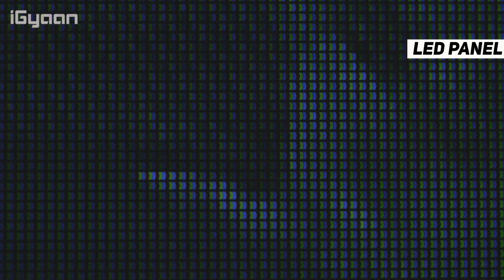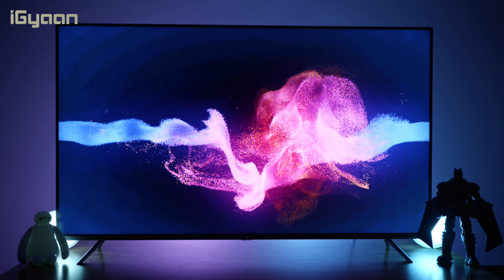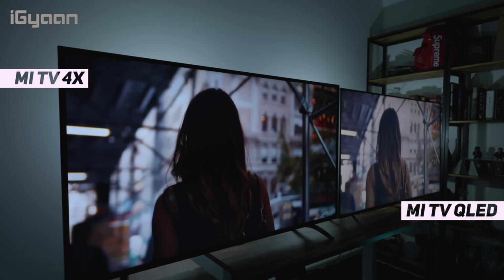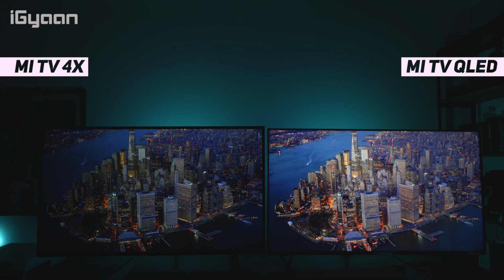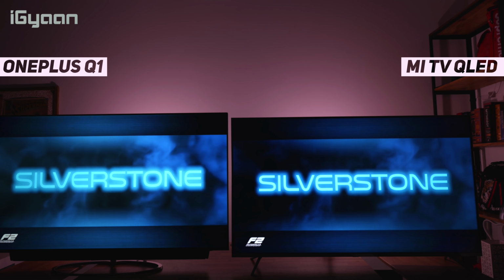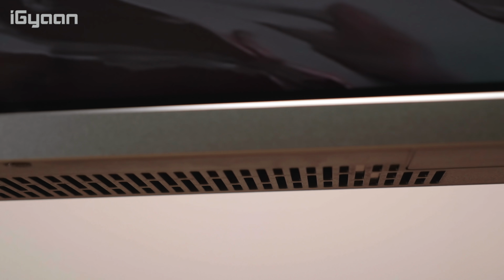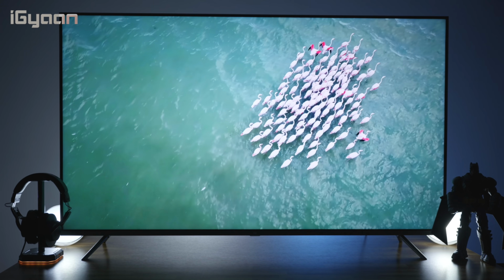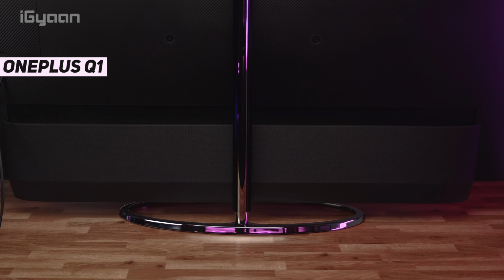Mi QLED TV vs OnePlus Q1 QLED TV vs Mi TV 4X Display Comparison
We Review the new The new Mi TV QLED UHD Television and compare it with the OnePlus's QLED TV and Xiaomi's non QLED Mi TV 4X

iGyaan is the Official Youtube Channel of iGyaan Network and iGyaan.in. iGyaan is a Technology channel with focus on reviews of all forms of tech. Smartphone reviews, new technology, and Smart Home Electronics and equipment. We learn and share new elements of technology everyday, but we also do livestreams, gaming videos, and pc builds. We love playing with the latest phones, laptops and Macs. Tips and Tricks and Top Tech and accessories videos are regular on our channel. With @autogyaan    we now bring focus to new technologies in the new cars and automotive along with a special look at electric and future cars in India.

Please connect to us by commenting below or reaching out to us via the website contact page on iGyaan.in. you can also connect with us on social media via Instagram, Facebook or Twitter by searching  @igyaan  All content used is copyright of iGyaan, Use or commercial display or editing of the content without proper authorization is not allowed.